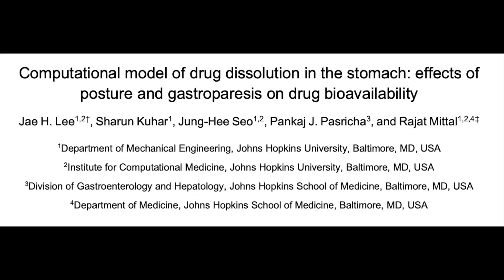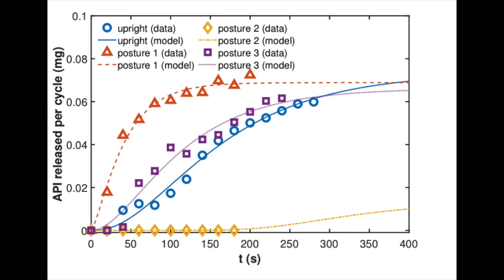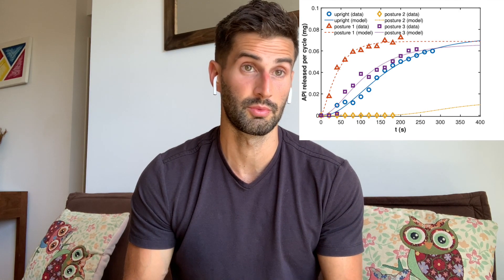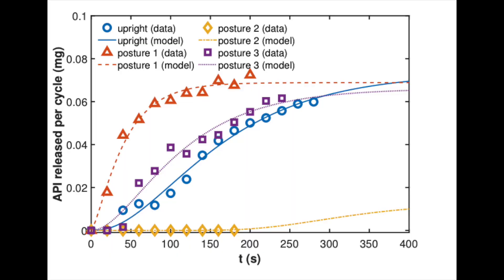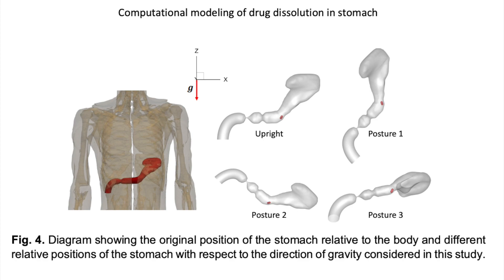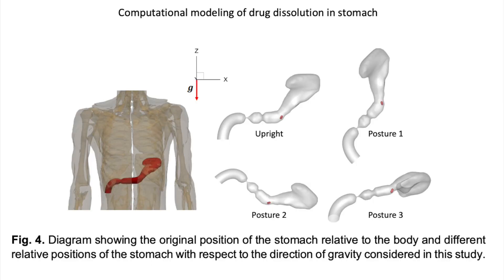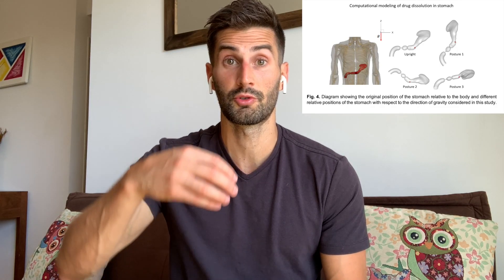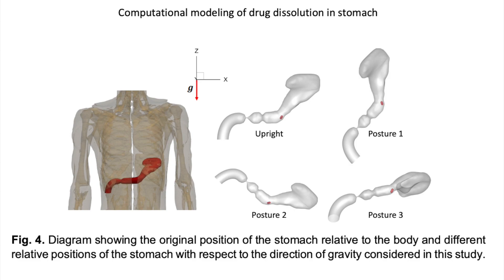New Research! Avoid This Mistake If You Take Oral Supplements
Do you take any supplements or medication in pill-form? If you do, avoid making this mistake...Which may result in the medication being absorbed up to 83% less! In this video, I discuss the results of a recent study by Johns Hopkins University, which suggests how you SIT after taking a pill may significantly impact how you absorb the medication.